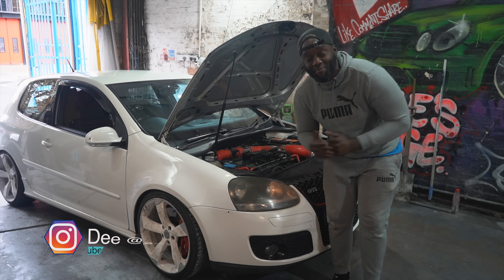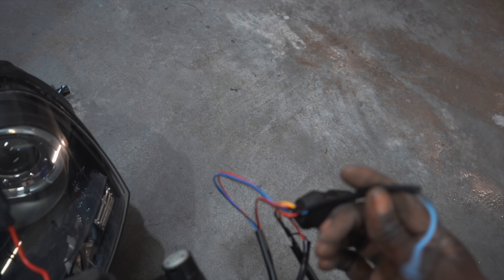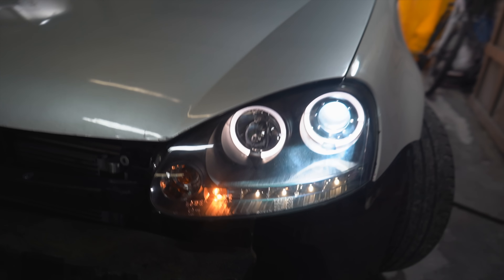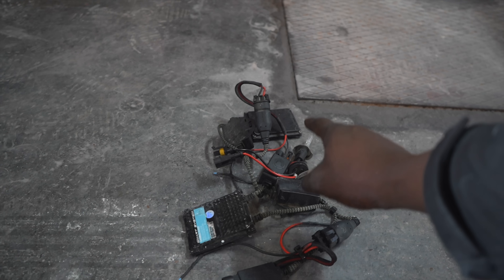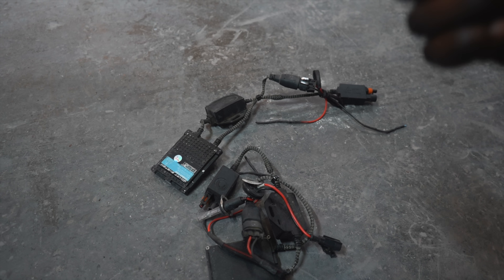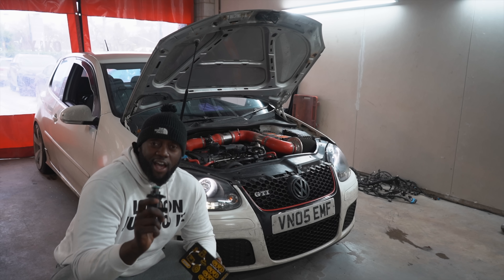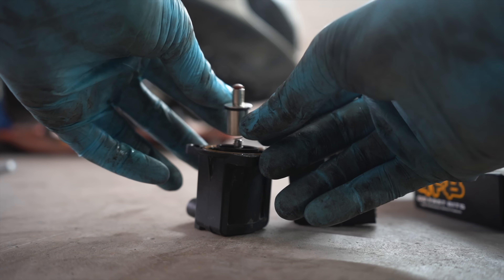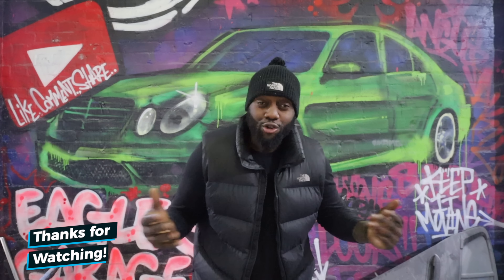MY STAGE 2 HIGH MILEAGE VW MK5 GOLF GTI GETS MORE MODS! AND I NEED YOUR HELP!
in this episode i'm continuing my journey rebuilding this wrecked mk5 golf gti, with the car absolutely flying, i fitted a set of new projector headlights, but i need you help deciding which DV to install!!!

00:00 Introduction
01:35 HEADLIGHT & GRILL INSTALL
06:13 HEADLIGHT WIRING & GIVE AWAY
09:57 DIVERTER VALVE INSTALL
13:51 TEST DRIVE